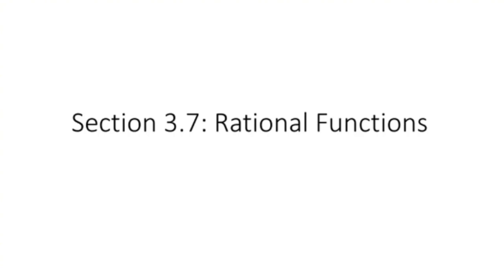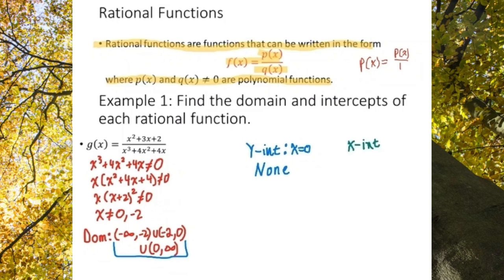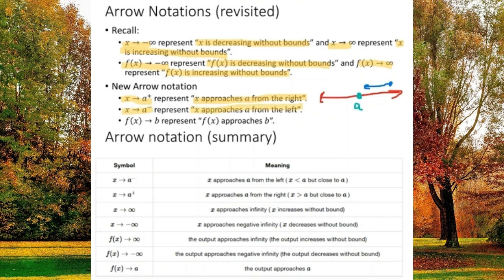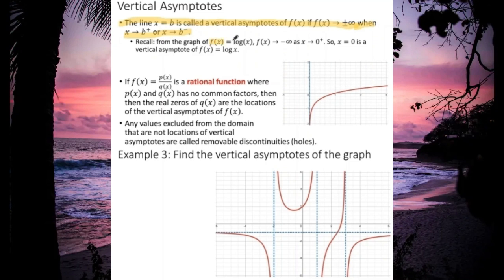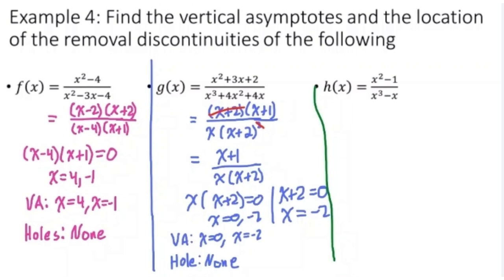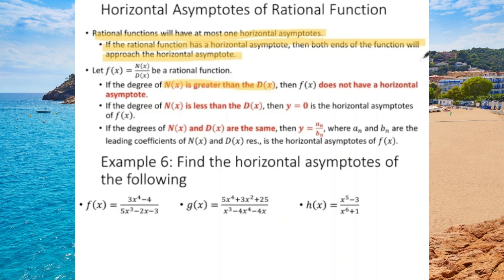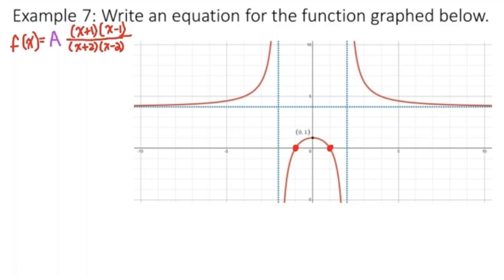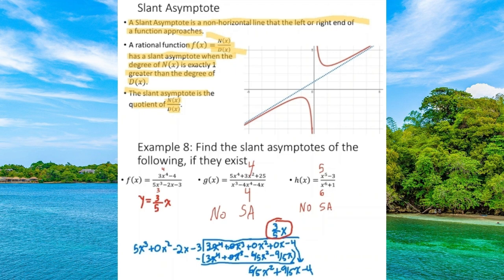MATH 1113 UNIT 1 Part 6 Section 3.7